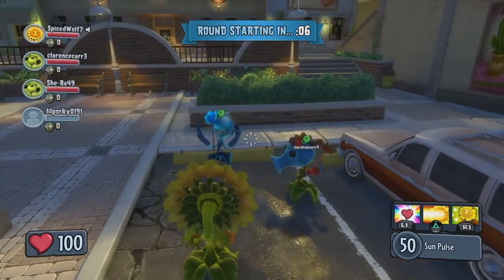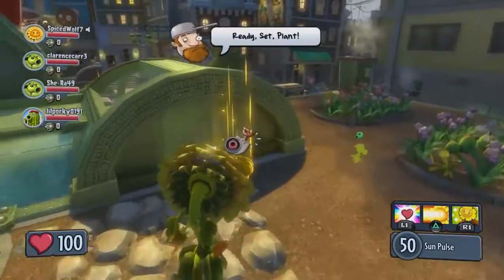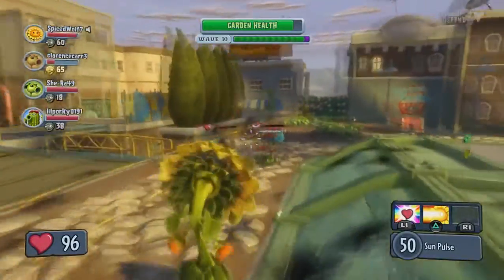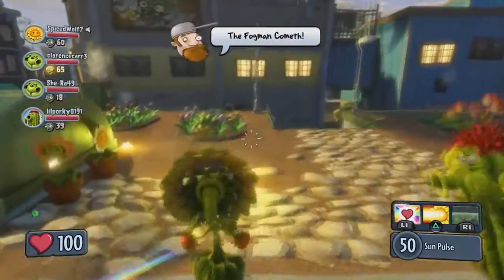Plants vs Zombies: Garden Warfare PS4 Gameplay and Details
Check out some of our mage guides and a ton of other content on 91xtremert's channel

SpicedWolf7's PC Specs:
850W Coolermaster P/S
8MB G.Skill Ripjaw RAM